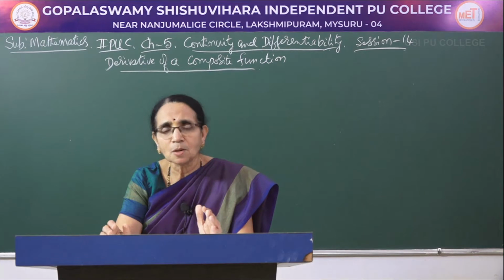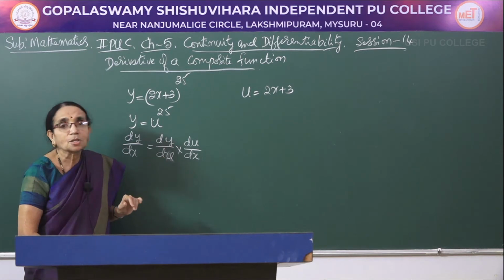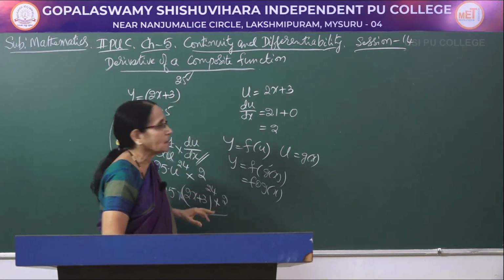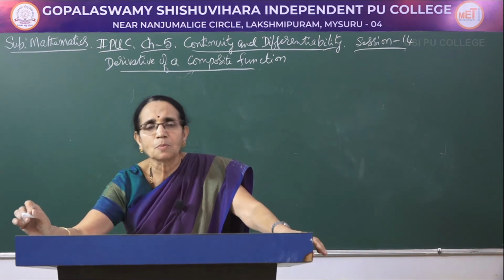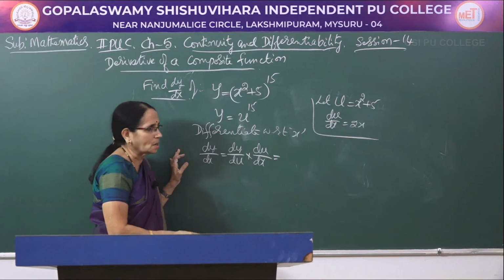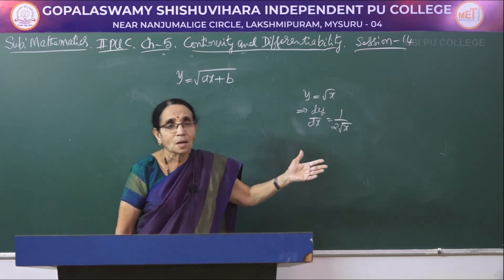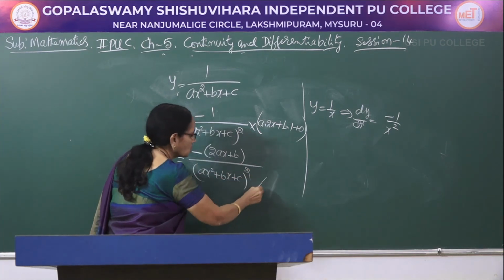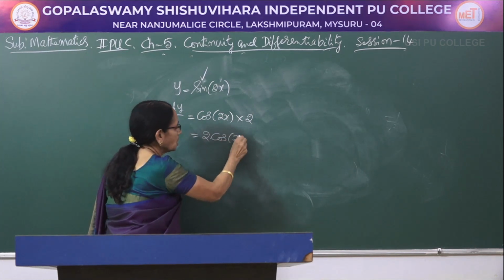MATHEMATICS | II PUC | CH 05 | CONTINUITY & DIFFERENTIABILITY - PROBLEMS | S14